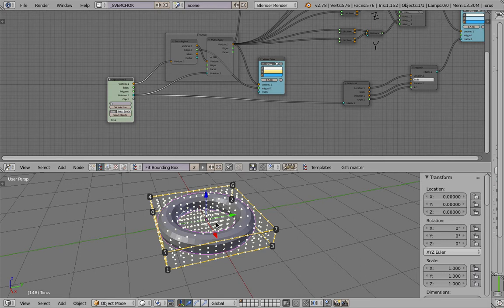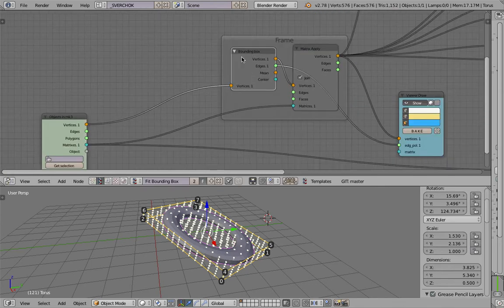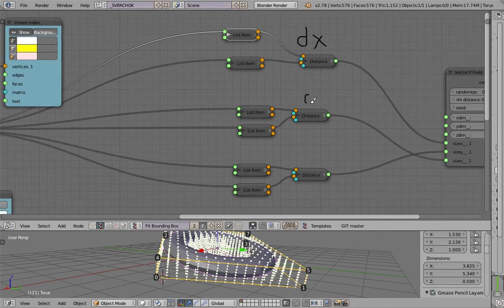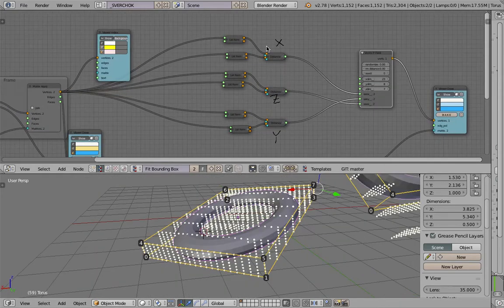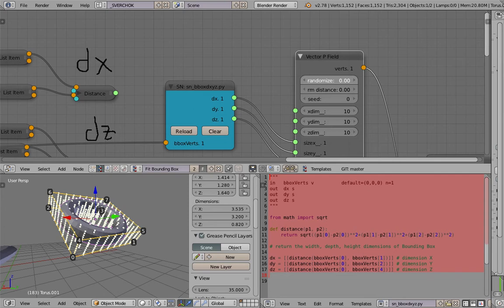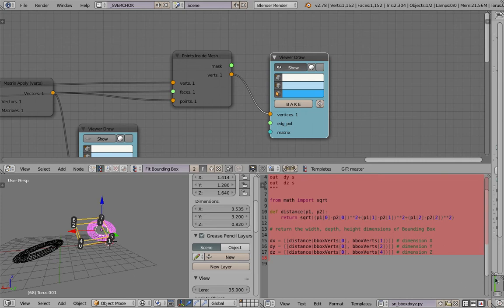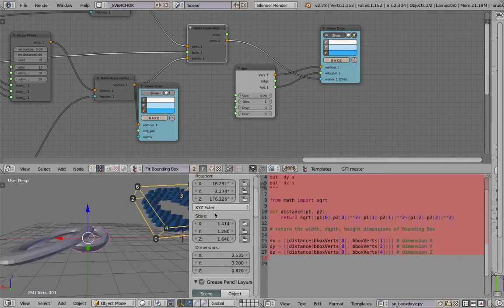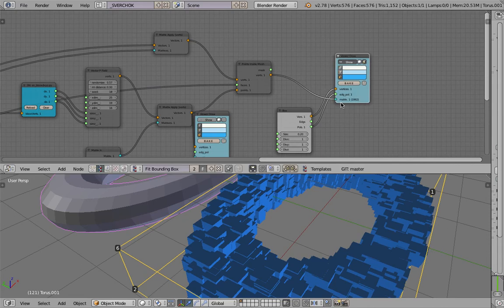BS / SV 3D Voxel Points Fitting BBox (LIVENODING 598)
In this episode, I would like to share with you a Sverchok Node Tree setup that enables you to use the Bounding Box node to fit Vector P 3D Grid Points into specified 3D object.

You can then use this same setup to really gets the points scatter within the boundary of an object more efficiently.